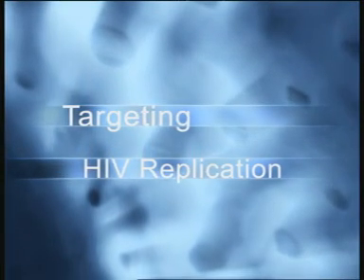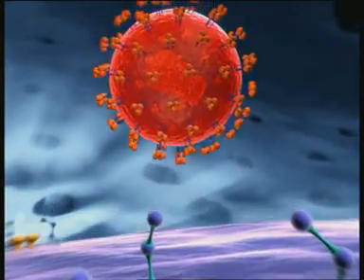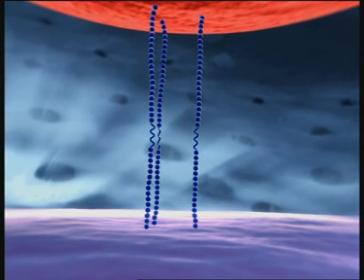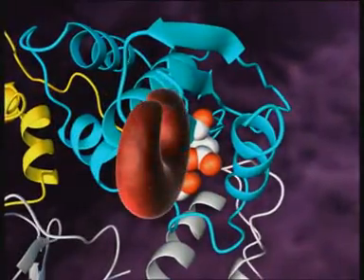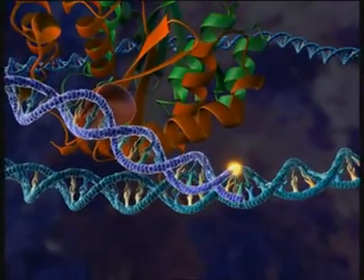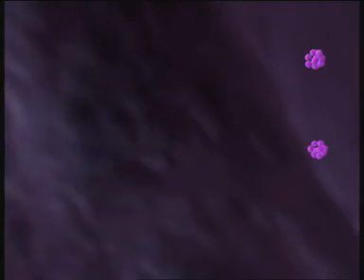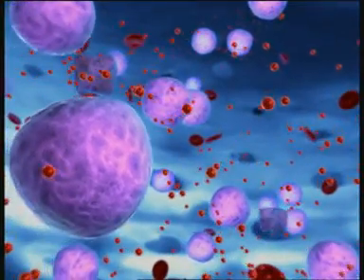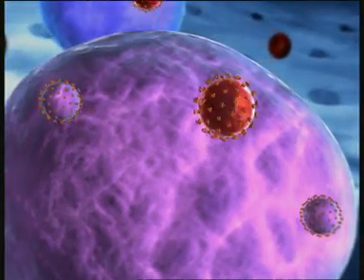HIV / AIDS Replication Process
This video describes about HIV Replication Process - Complete Explain Video for all Pupils